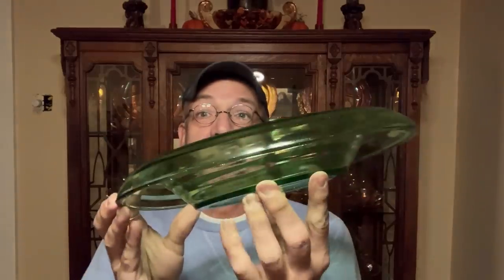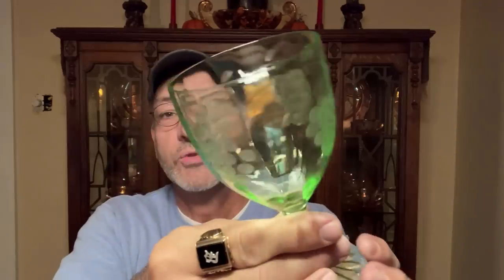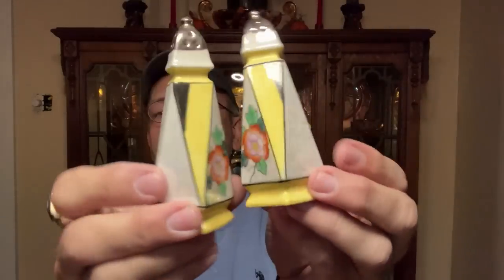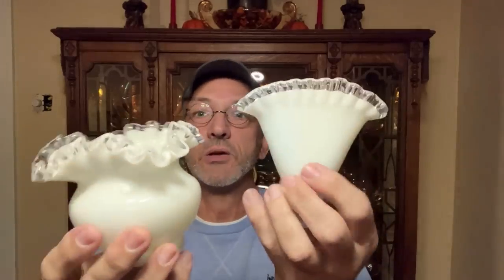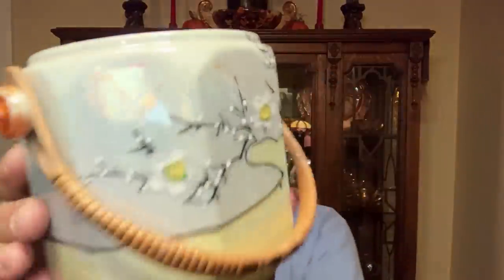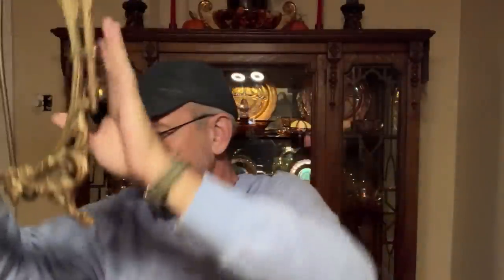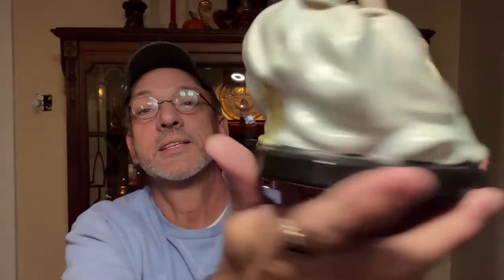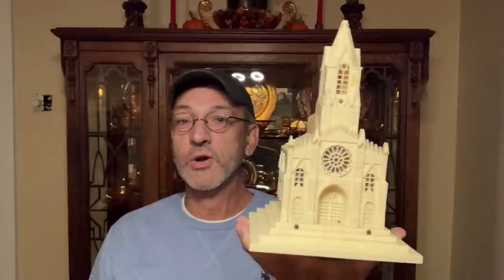Thrift Haul Time Again!